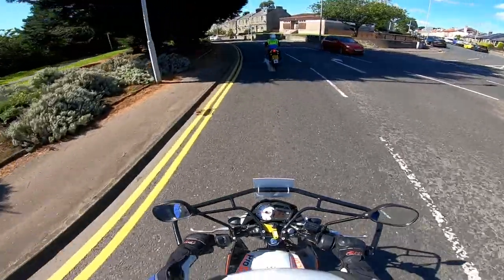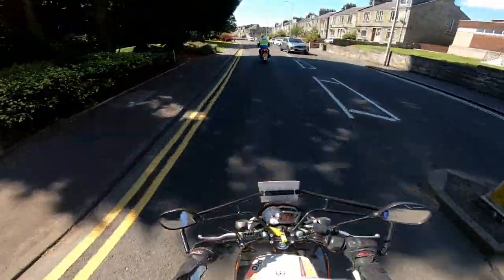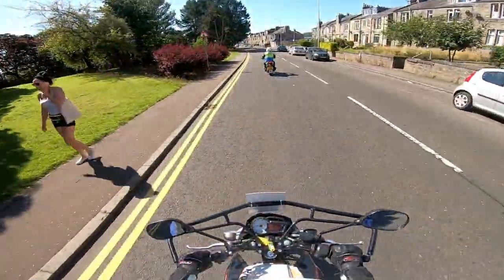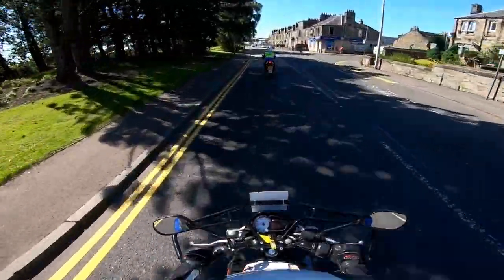CBT MOTORCYCLE TRAINING (PART 9 of 9) - COMPULSORY BASIC TRAINING - CBT - ELEMENT E (PART 3 OF 3)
This is a video from the CBT (Compulsory Basic Training) series created by John Macdonald, Director of ProScot Rider and Driver Training Ltd. This video covers (Part 2) of Element E - The on-road practical training element and focuses on an on road riding demonstration with commentary.  The video series is designed to give riders about to attend a CBT an in-depth insight into a CBT and hopefully help the learning process and enable riders to focus more on the practical learning Elements of the CBT. This video will also help those riders about to sit their Module 2 (Mod 2) bike test as the skills are directly transferable.